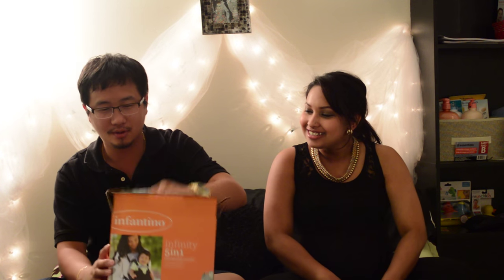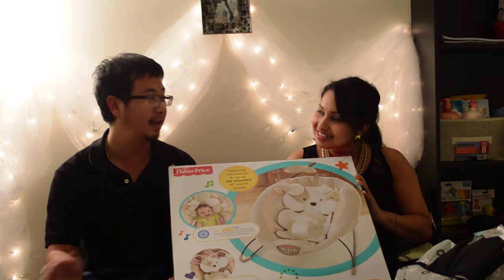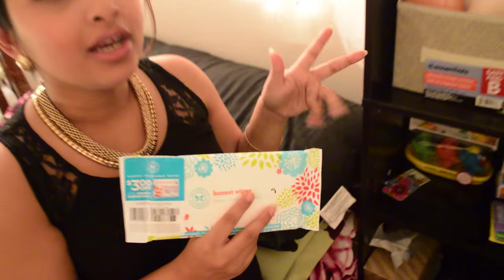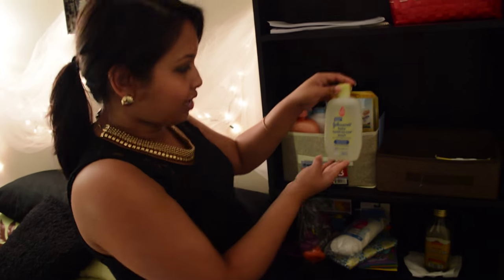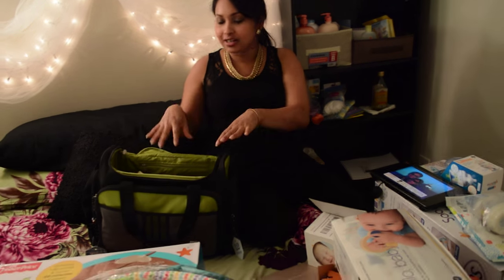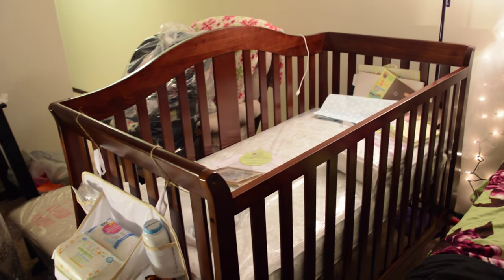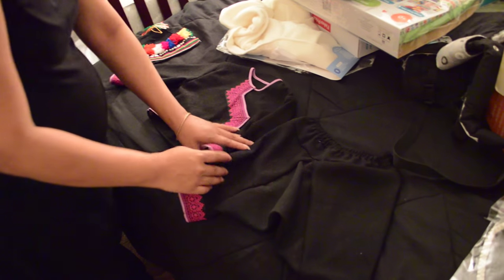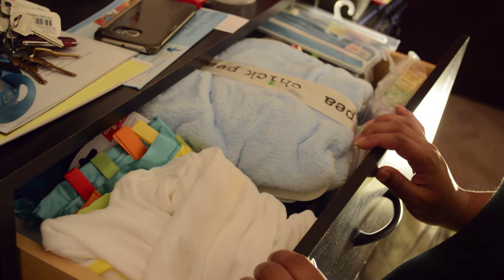Life Update - I'm PREGNANT!!!, moving, baby shopping, bump update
Hi there my lovely viewers!! Its been way too long since I made my last video. I missed you guys so much. Here is an update on why I was missing and whats been going on in my life. As you can tell from the title I am currently 38 weeks pregnant..little late on uploading this video… Only few more weeks left…My husband and I are super excited for our first baby. We are having a BOY!! At this point I am getting very anxious, excited and nervous…This video is more like a vlog..I hope guys enjoy this video…Please subscribe and continue to shower me and my channel with you support and love…I love you all.